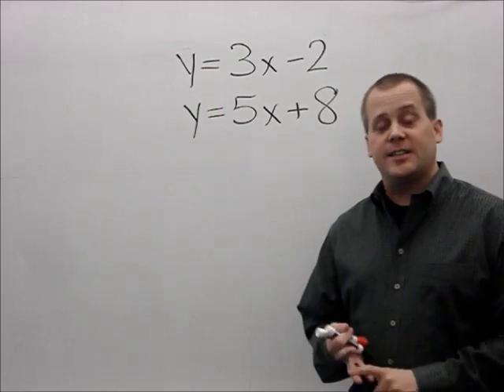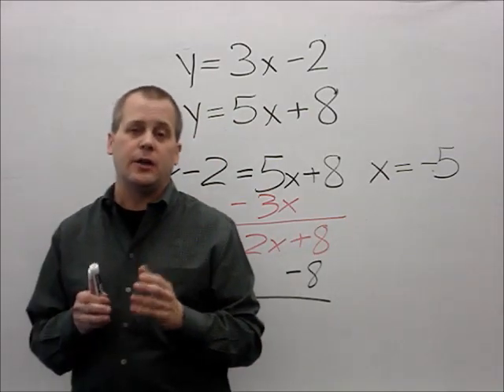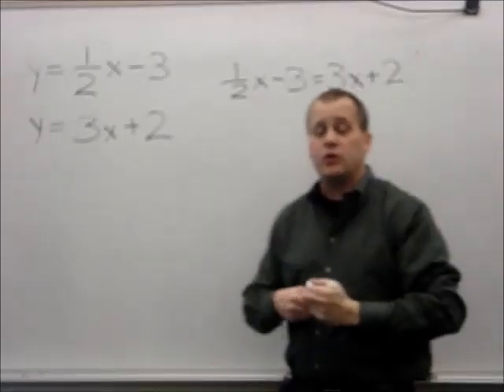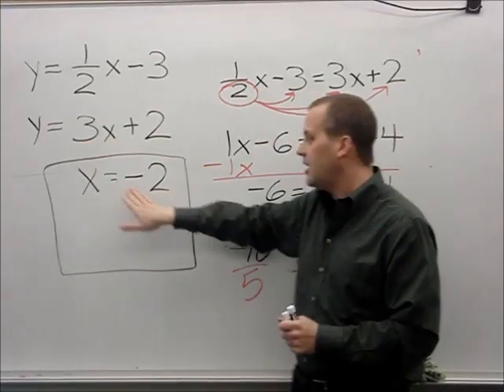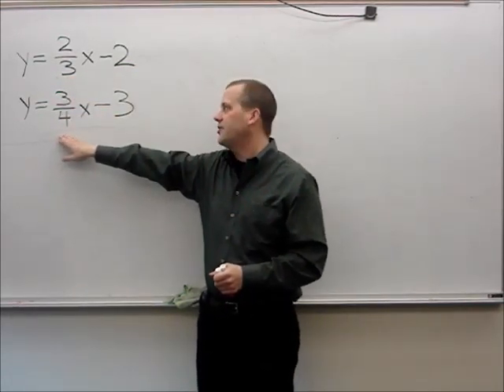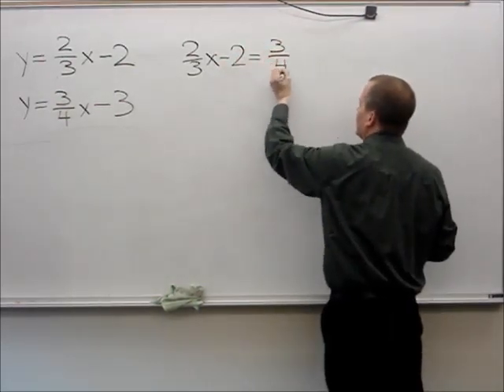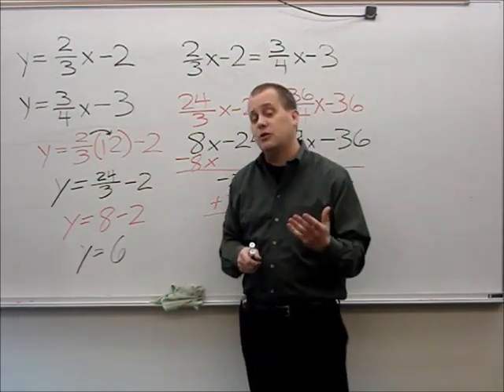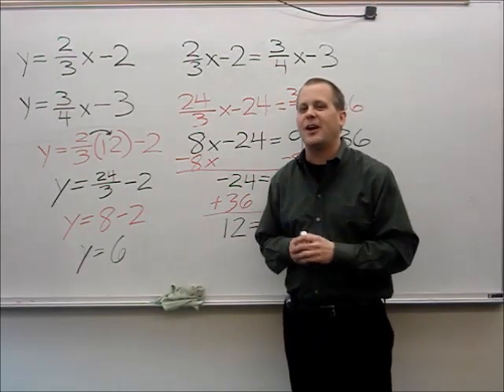Finding the Point of Intersection by using Equal Values Method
3 video clips about finding the point of intersection by using the Equal Methods Process.

1. Two equations with no Fractions
2. Two equations where one equation has a fraction.
3. Two equations where both have fractions.